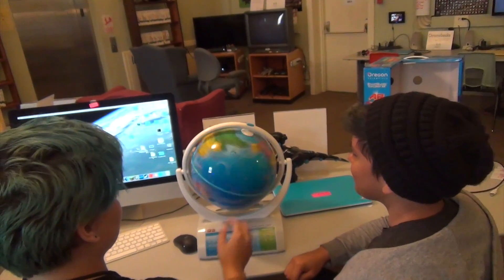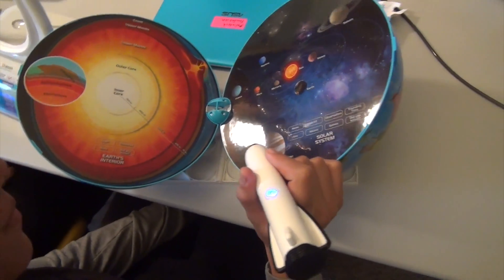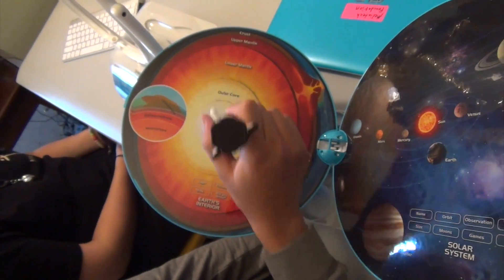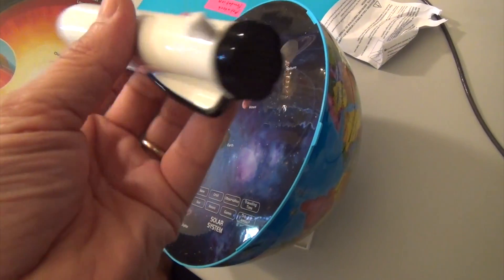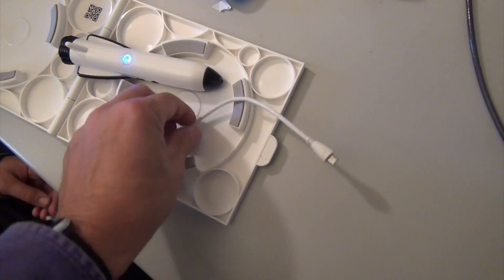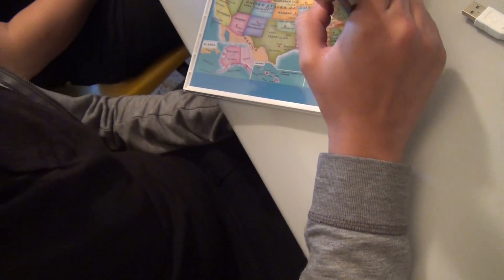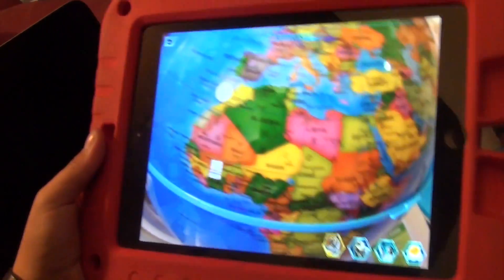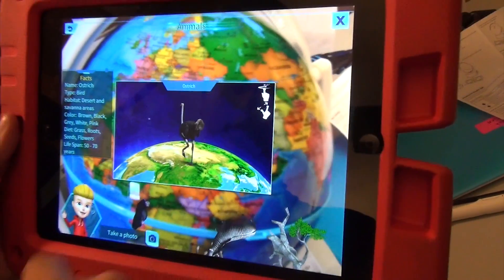Oregon Scientific SmartGlobe Explorer AR